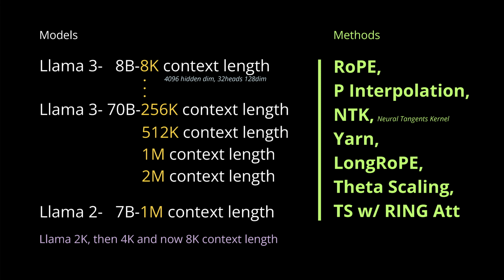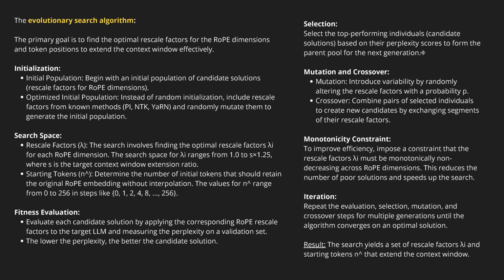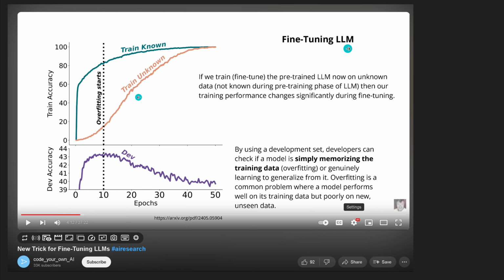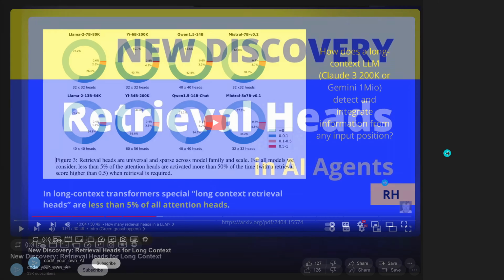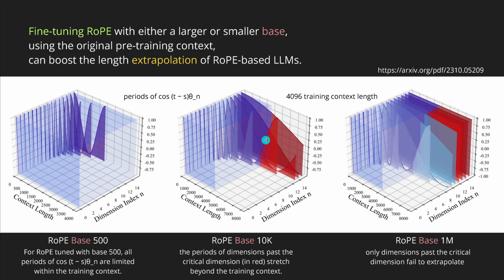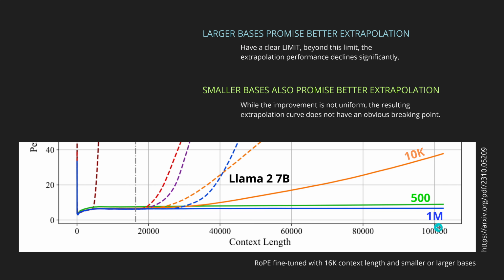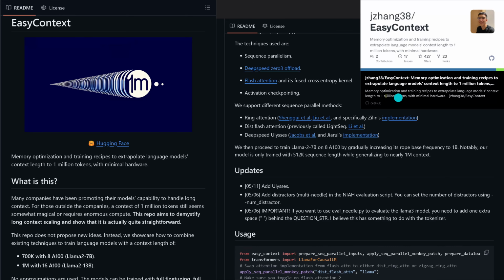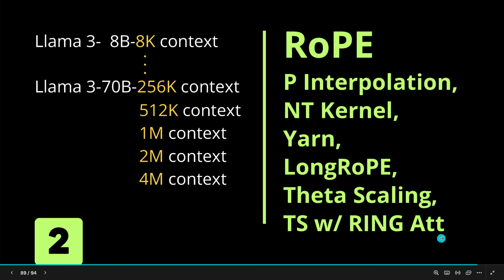LongRoPE & Theta Scaling to 1 Mio Token (2/2)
LongRoPE & Theta Extrapolation Scaling of RoPE for extreme context length explained - in scientific detail. To increase the context lengths of modern LLMs, we evaluate the performance and methods of LongRope and Theta Extrapolation /Scaling for extreme context length extensions. From 8K to 4M context length for a Llama 3-7B LLM.

Rope encoding works well within the training context length but faces challenges when the sequence length during inference exceeds the training length, leading to a performance drop. This is primarily because the positional encodings become out-of-distribution (OOD), causing instability in the attention mechanism.

To overcome this issue, theta scaling is introduced. The idea is to adjust the "rotary base," which is a key parameter in RoPE. By increasing this base value, the model can extend its effective context length, allowing it to handle longer sequences more accurately. This adjustment aligns the positional encodings with the longer input texts, improving the model's ability to extrapolate and maintain performance.

Interestingly, decreasing the rotary base can also enhance the model's extrapolation capabilities. By doing so, the positional encodings are more tightly packed, ensuring that the model can fully learn the positional patterns within the training context. This approach helps the model generalize better to longer sequences beyond its training data. Both increasing and decreasing the rotary base offer ways to extend the context length that RoPE-based models can handle effectively, providing a versatile solution to improve their performance on longer texts.